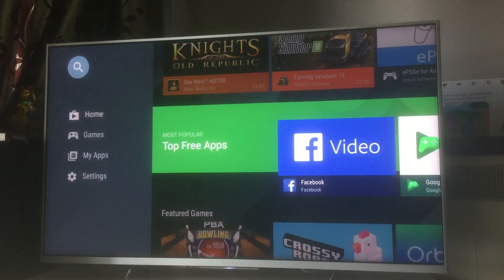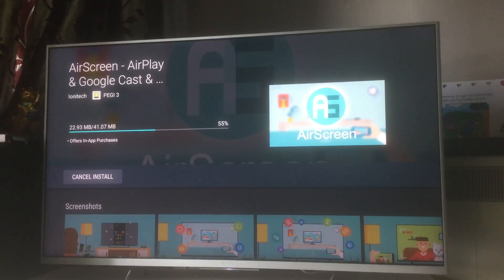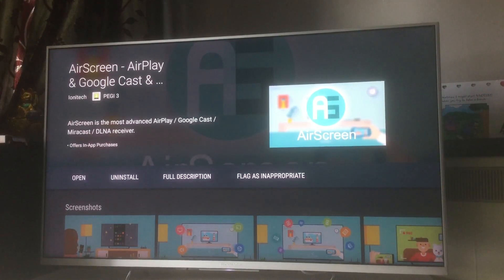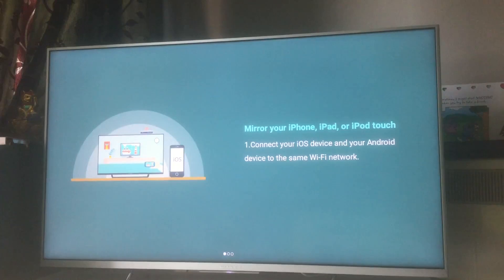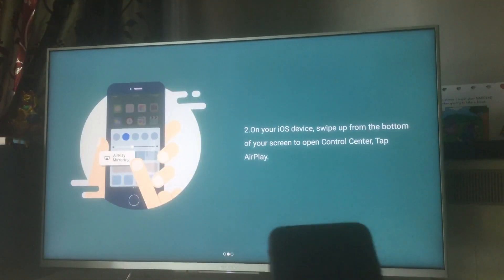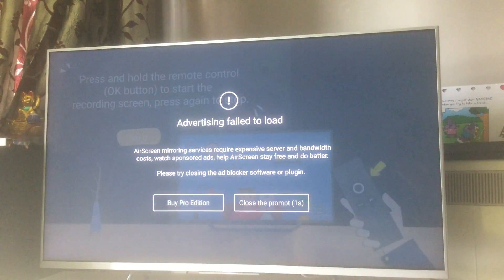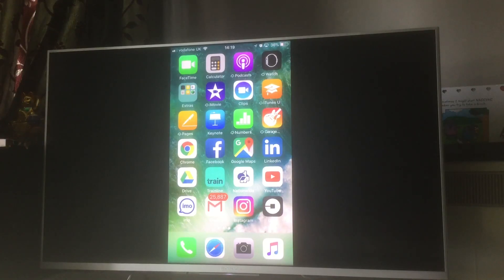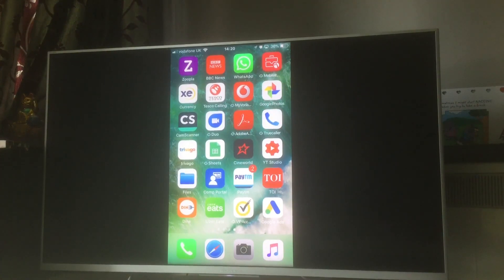How to Cast iPhone, Ipad, Android phone to Android Smart TV wirelessly | Screen Mirroring | 2020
How to screen mirror or Cast iPhones / Ipad / Android devices to any Smart TV or Android TV with Airplay app.

Screen mirror your iPhone or iPad to any android device. Follow the steps and download airscreen app on your Android or Smart tv and screen mirror, cast or miracast your smart device onto TV.

Works best on Sony Android Smart 4k Tv but also works on Samsung Smart tv or LG Android TV. You may want to install android tv box if your tv is not smart and get the airplay tv app installed.

Buy this Tv from here (Recommended ) :

1. Sony Bravia KDL43WF663 43-Inch
2. Sony Bravia KD43XE8004 43 inch TV (4K HDR Ultra HD)
3.  Sony Bravia KD49XF8096 49-Inch Android 4K HDR Ultra HD TV

/how-to-screen-mirror-iphone-to-sony-bravia-android-smart-tv-cast-phone-to-smart-tv